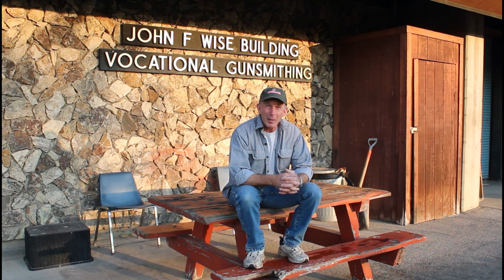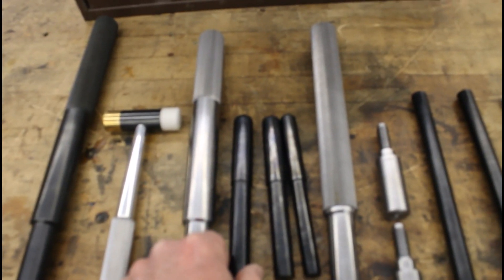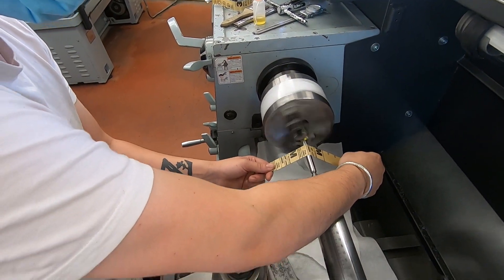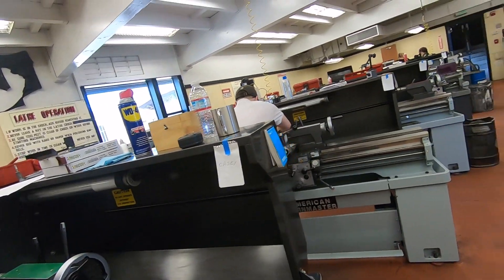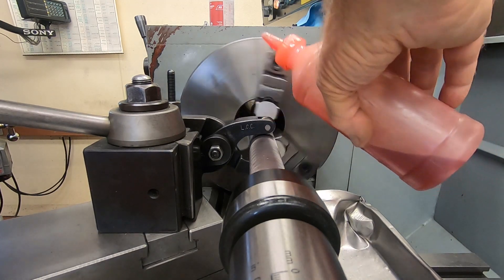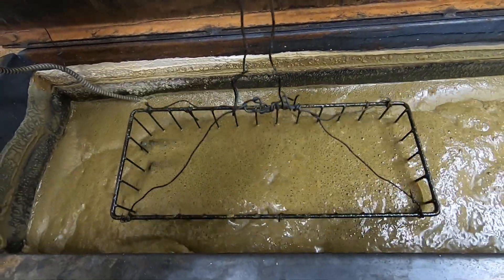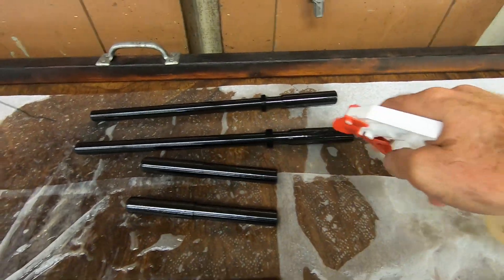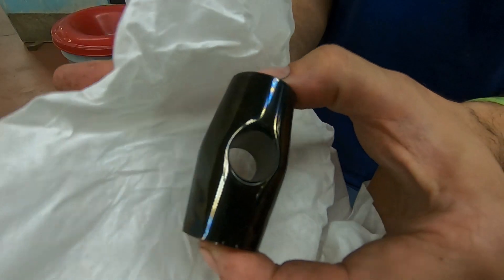Gunsmithing School: Machine Shop Part 2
In this episode, we'll give you a quick update from the Lassen College gunsmithing program where we're finishing up a block of machine shop courses.  We'll look at some to the gunsmithing tools we've made and give you a brief look at some machining, knurling and bluing in process.